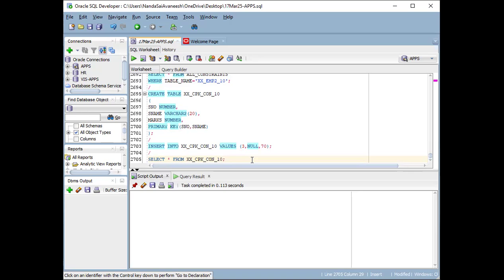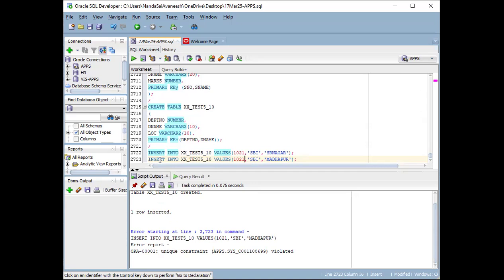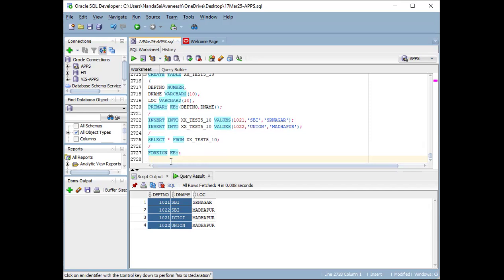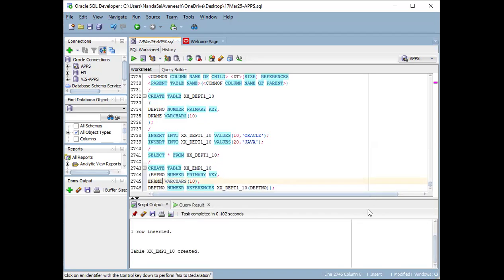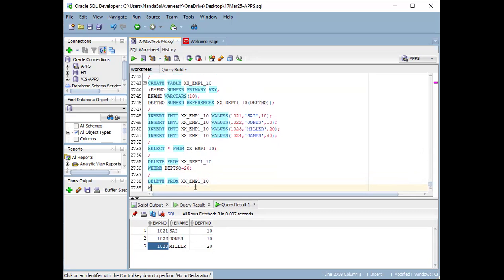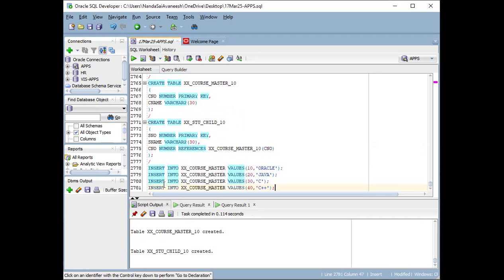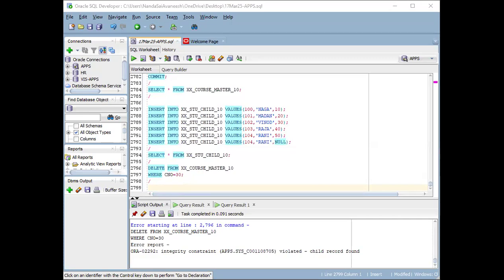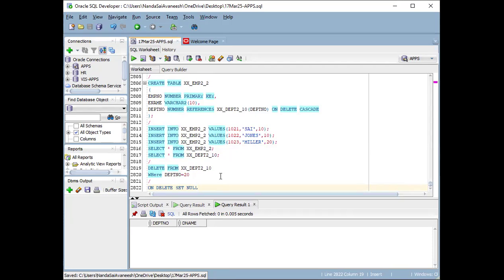Day 20 2